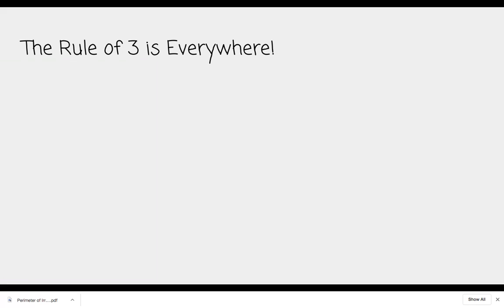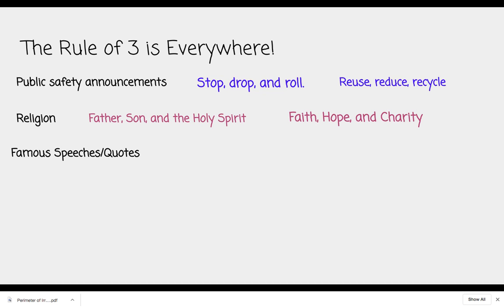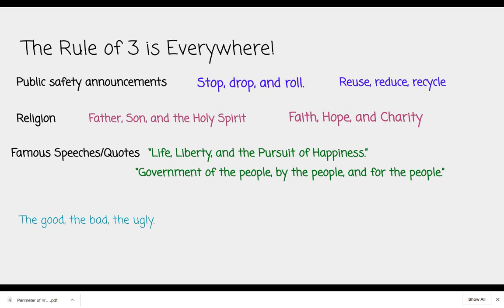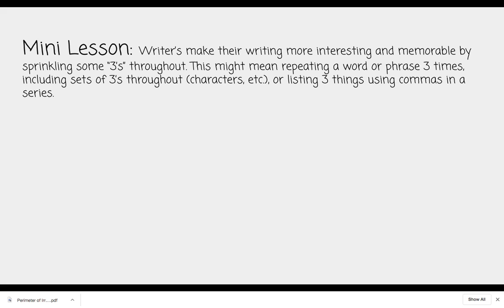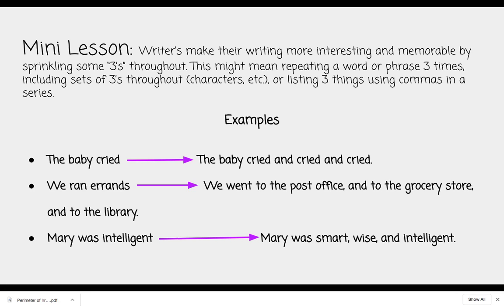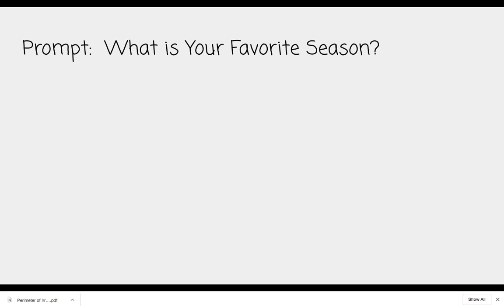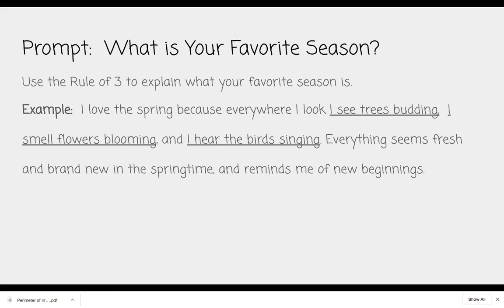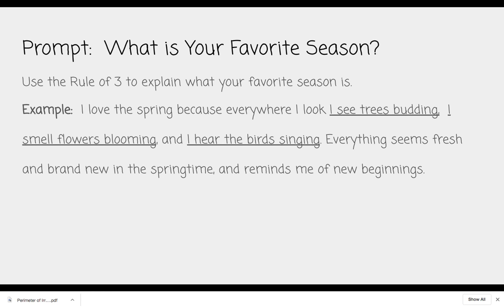The Power of 3